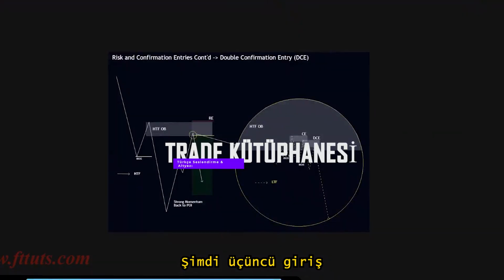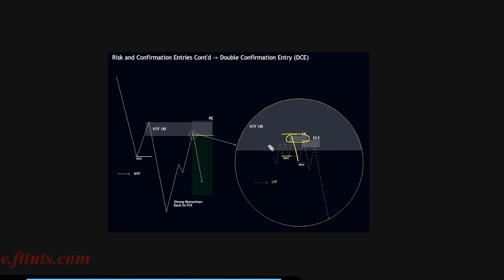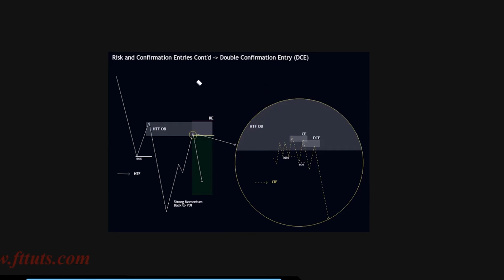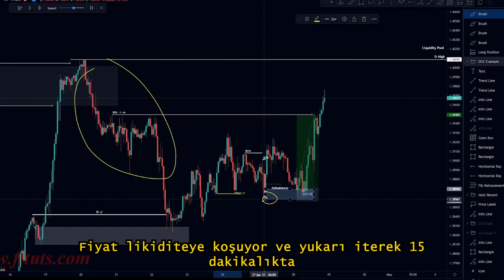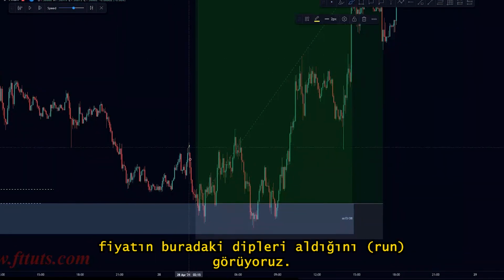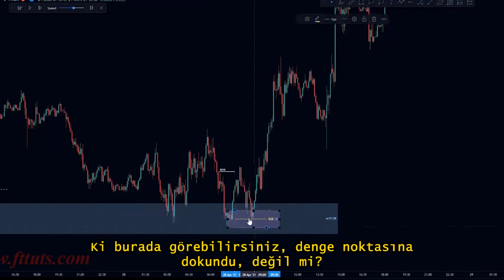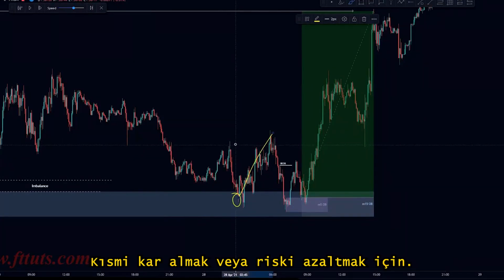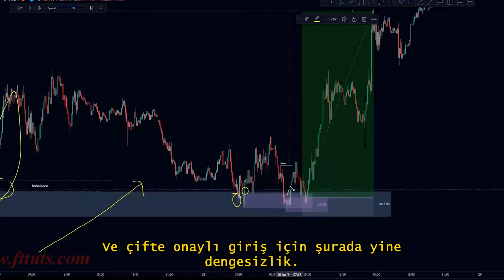En Güvenli Giriş Yöntemi: "Double Confirmation" ile Yanılma Payını Düşür 📉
Smart Money ve Price Action eğitim serimizin bu ileri seviye dersinde, güvenliğin zirvesi olan **"Double Confirmation Entry" (Çifte Onaylı Giriş)** stratejisini inceliyoruz.

Bir işleme girmek için "Onay" beklediniz ama fiyat o kadar hızlı gitti ki giremediniz mi? Ya da işleme girdikten sonra "Acaba stopu ne zaman başa başa çekmeliyim?" diye tereddüt mü ediyorsunuz? Bu videoda, Alt Zaman Dilimlerinde (LTF) oluşan fraktal yapıları kullanarak, kaçan fırsatları nasıl **"İkinci Şans" (Re-Entry)** girişine çevireceğinizi ve mevcut pozisyonunuzu profesyonelce nasıl yöneteceğinizi anlatıyorum.

Kazanma oranınızı (Win Rate) maksimize etmek ve yanlış sinyallerden tamamen arınmak için bu tekniği mutlaka öğrenmelisiniz.

🔄 **Double Confirmation Nedir?** Onayın onayı: Piyasaya en güvenli giriş noktası.
u200dmit **İkinci Şans (Re-Entry):** İlk onayı kaçırdıysanız trende sonradan nasıl dahil olursunuz?
🛡️ **Trade Yönetimi:** Riskli giriş yaptıysanız, işlemi ne zaman güvene almalısınız?
📉 **Fraktal Yapı:** HTF, LTF ve Micro-Timeframe arasındaki kusursuz uyum.
⚠️ **Zamanlama Maliyeti:** Ekstra onay beklemenin getirdiği "Fırsat Kaçırma" riski.

**Zaman Damgaları:**
00:00 Giriş: Çifte Onaylı Giriş Mantığı
01:00 İşlem Yönetimi Aracı Olarak Kullanmak
02:15 Çoklu Zaman Dilimi (Multi-Timeframe) Yapısı
03:40 Artıları ve Eksileri: Güven vs. Zaman
04:45 Canlı Örnek: GBP/USD Analizi
06:50 Risk Entry vs. Confirmation Entry Kıyaslaması
08:10 Double Confirmation (İkinci Onay) Noktası
09:20 Stop Loss ve Hedef Belirleme
10:45 Pozisyonu Yönetmek ve Kısmi Kâr (Partial)